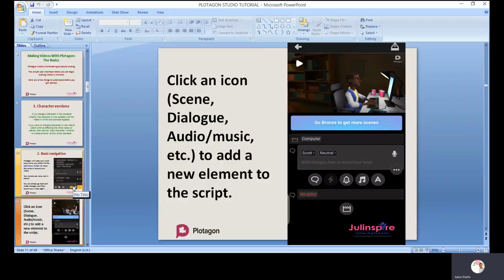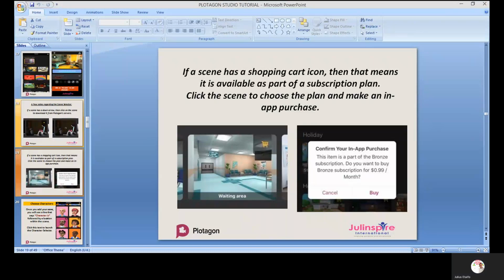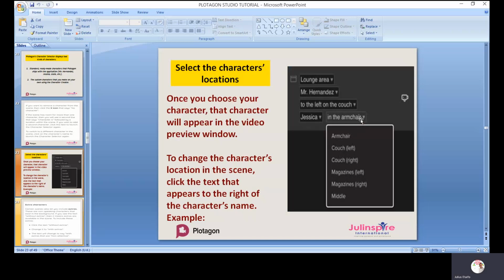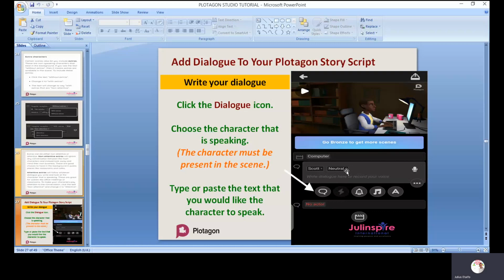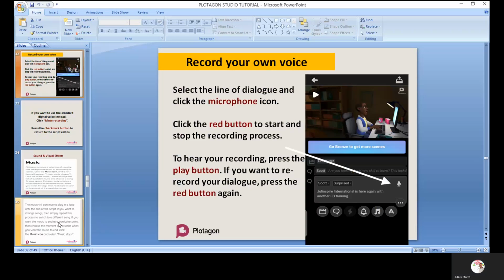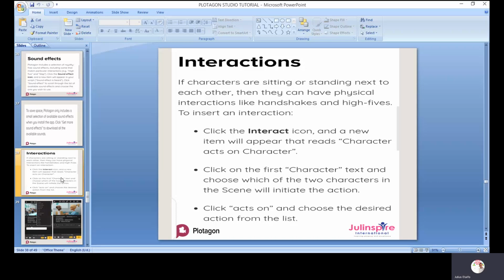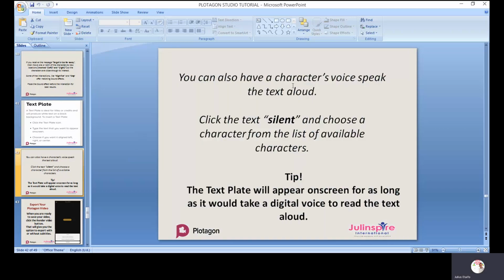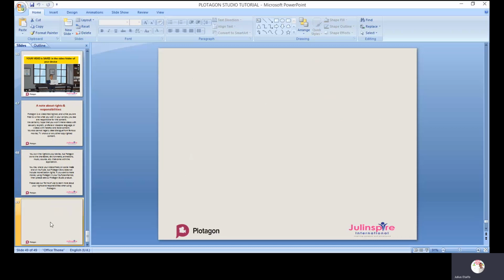Easy steps to Create your animation movie using App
Simple steps to make animation movies using Plotagon Story App